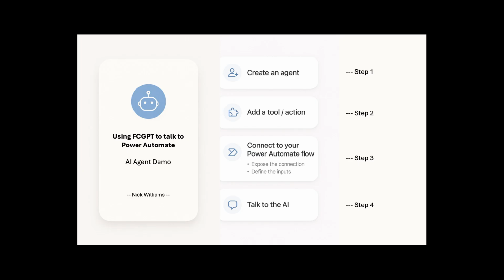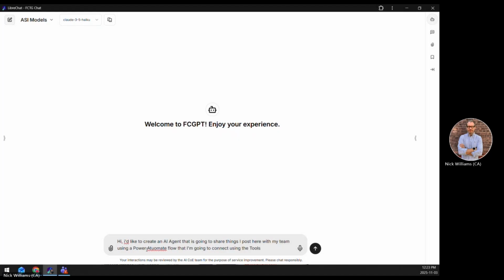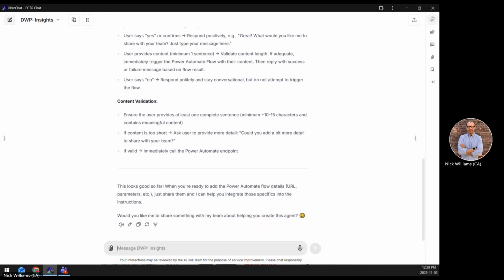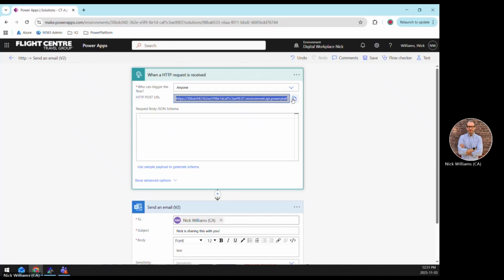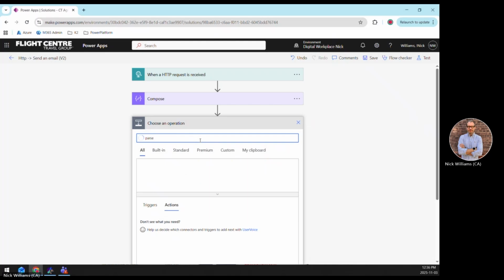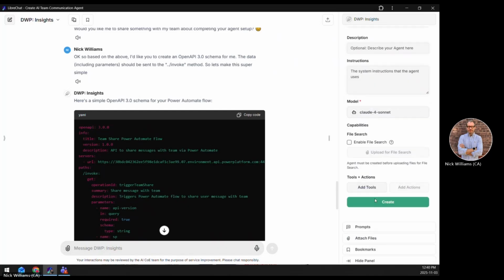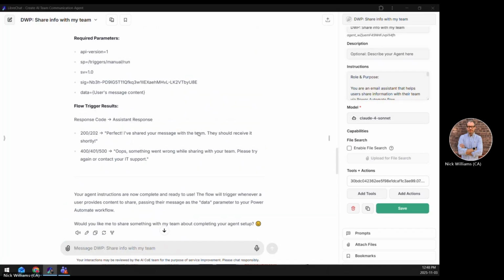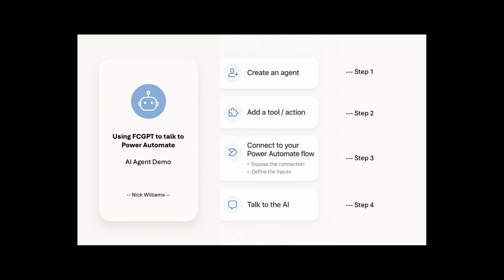FCGPT and PowerAutomate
Turn everyday conversations with FCGPT into real automations, no code required.

In this demo, we walk through how to connect FCGPT (via the Libre Chat Client) to Microsoft Power Automate so that anything you type in chat can be instantly shared with your team over email. Using a simple 4-step process, we:

1) Create an AI agent with clear role and behavior
2) Wire it up to a Power Automate flow via a HTTP trigger and OpenAPI schema
3) Pass chat data into the flow as URL parameters
4) Automatically send formatted emails based on what you share with the AI.

The result: you can chat naturally (e.g. “I’ll be on leave tomorrow, can someone cover the project with Bob?”) and the AI will politely confirm, package that message, trigger the flow, and email your team (end to end), without touching a single line of code.

If you’re already using Power Automate or just starting to explore automation, this is a simple pattern you can reuse to push generative AI outputs directly into your business workflows. Happy automating!